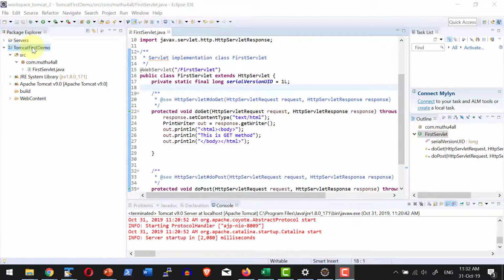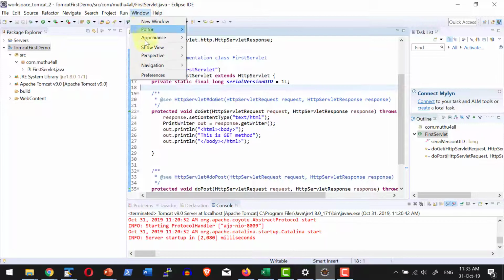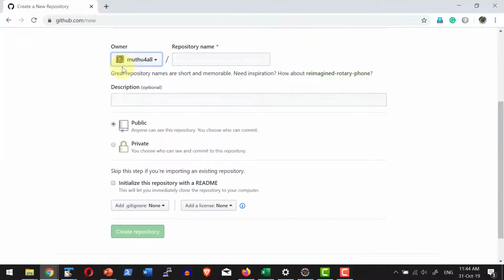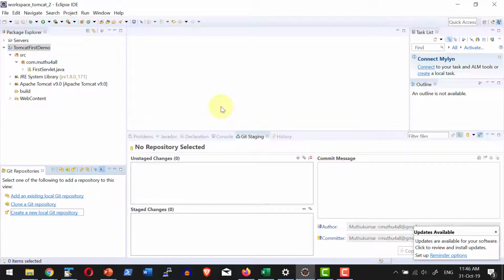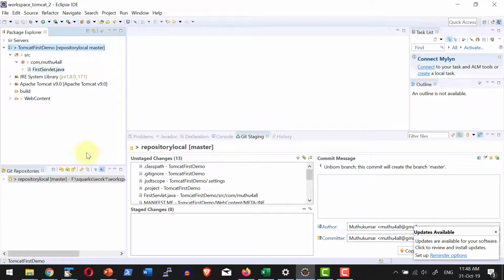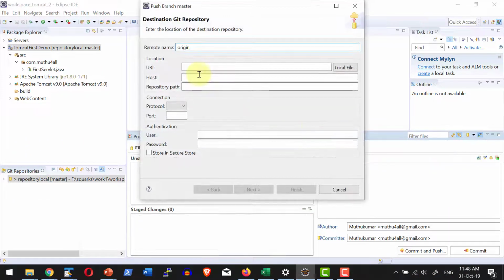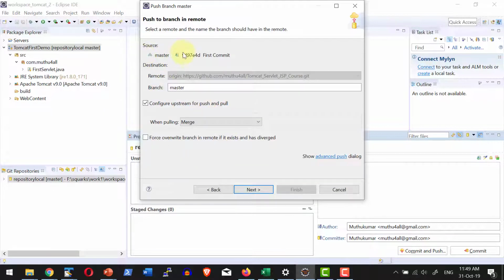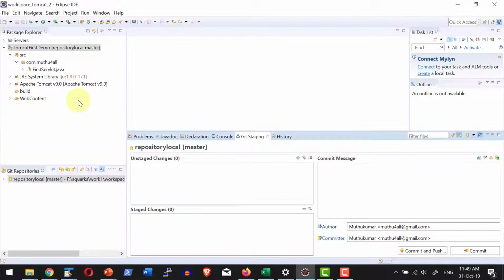Apache Tomcat - JSP - Servlet - Push Code To GitHub - Video 12